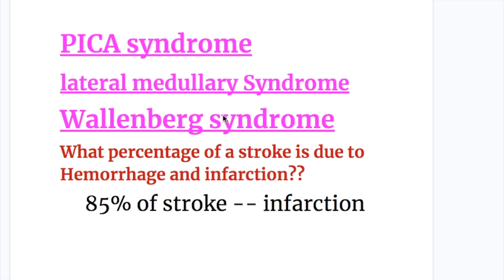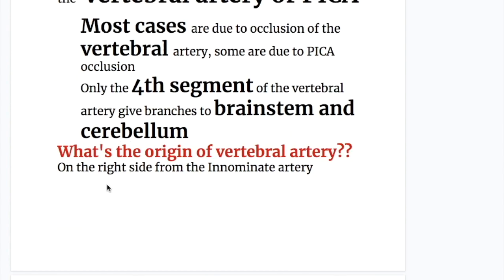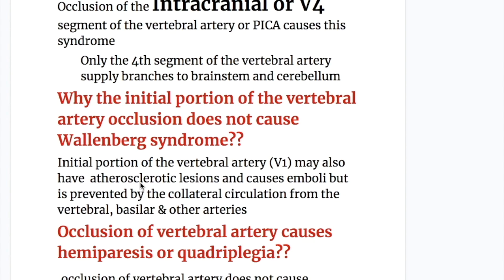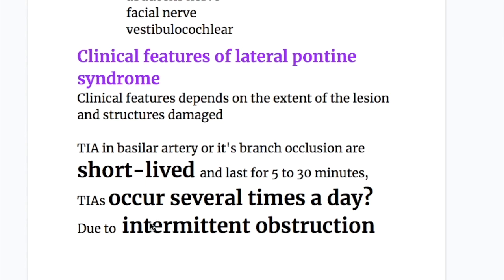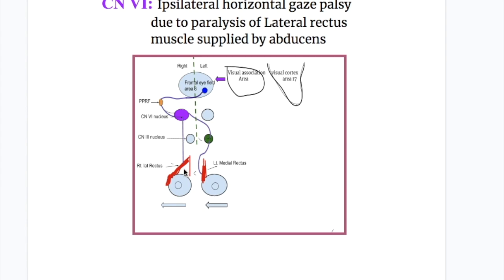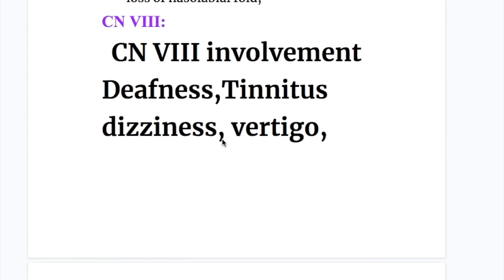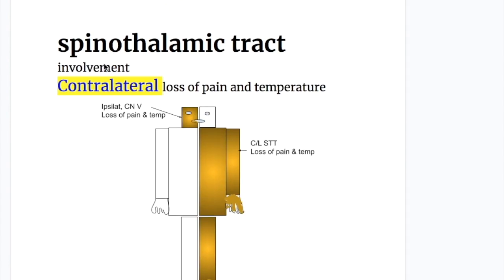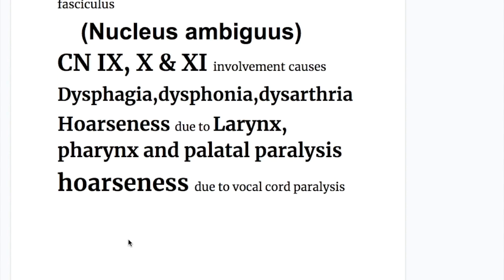PICA V/S AICA Syndrome